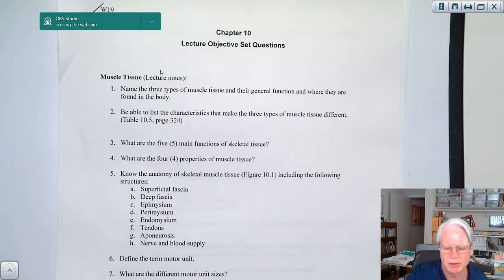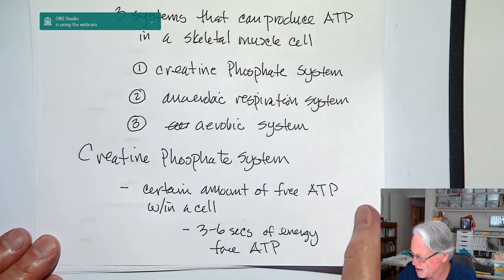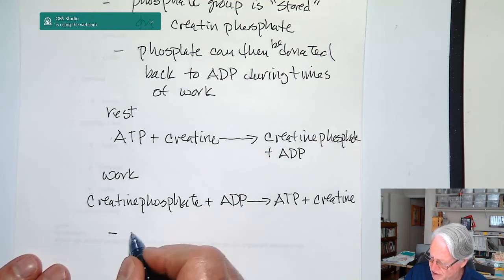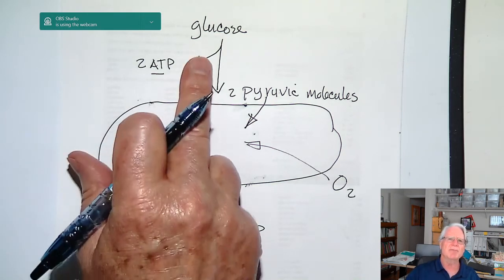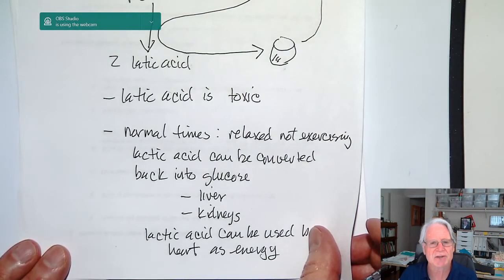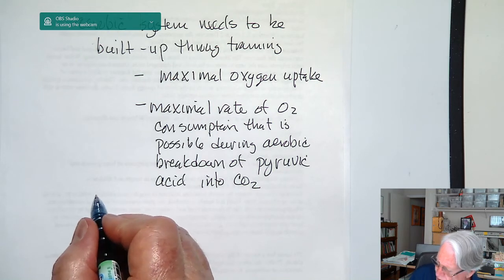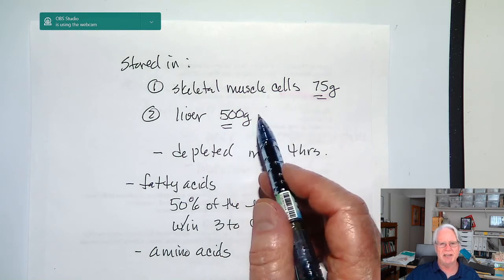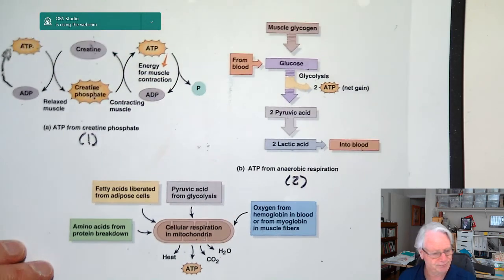Bio 40A Chapter 10: Session 8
In this video I cover muscle metabolism
1. Creatin phosphate system
2. Anaerobic cellular respiration
3. Aerobic cellular respiration